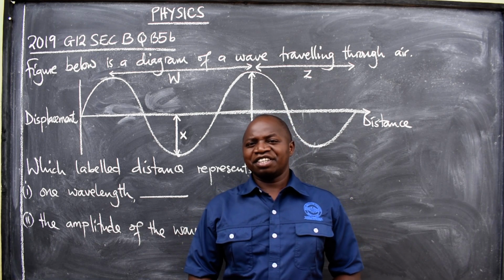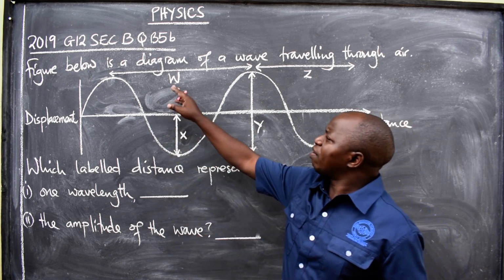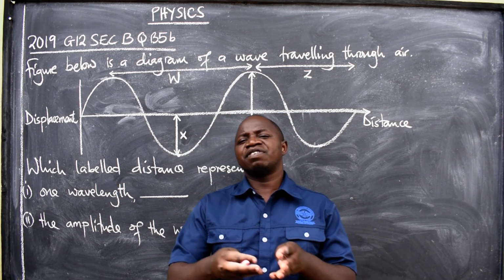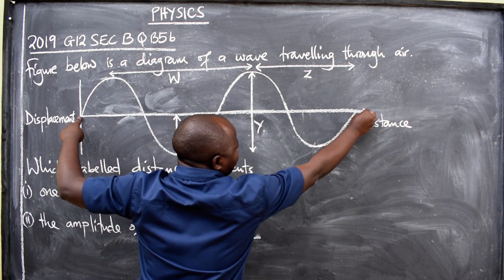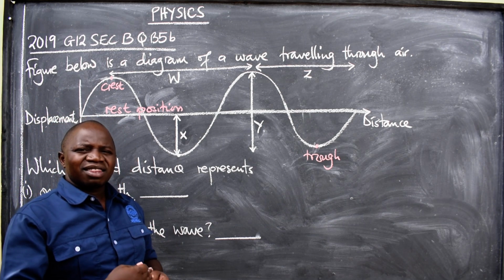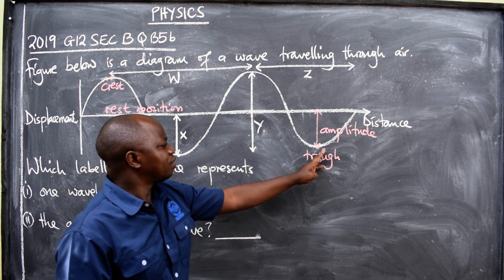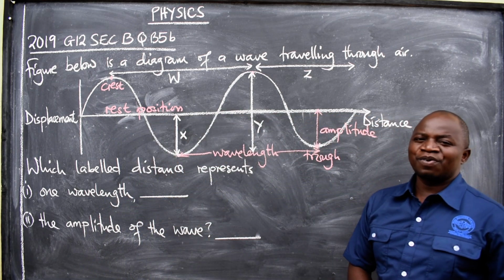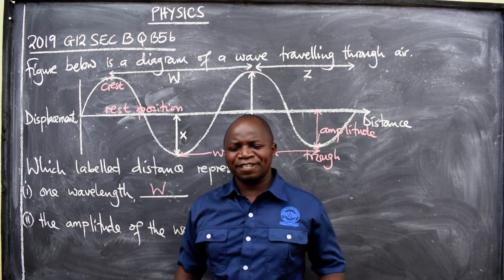PHY 2019 G12 QB5b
Wave motion- Physics 2019 Grade 12 QB5b